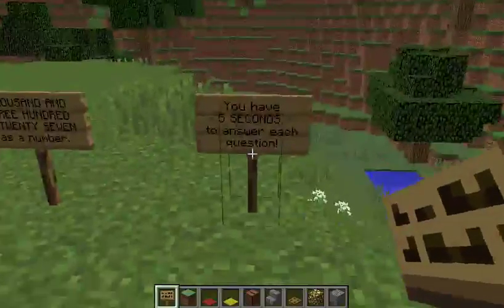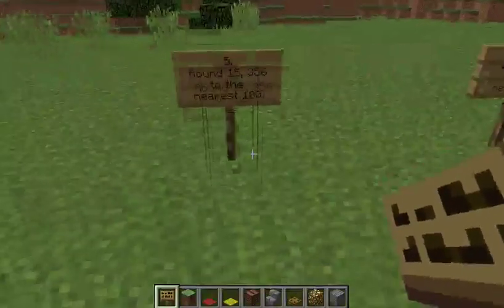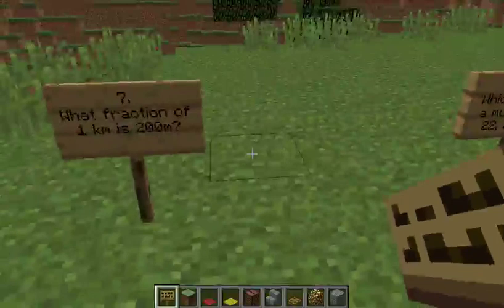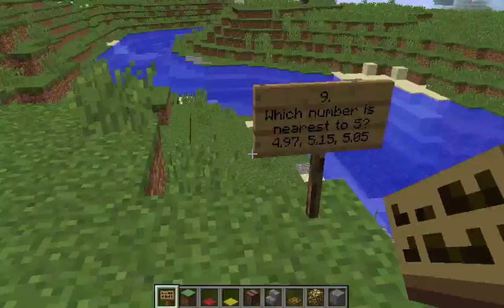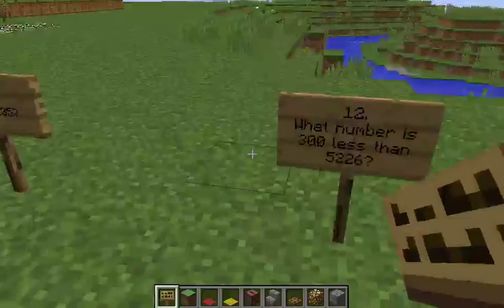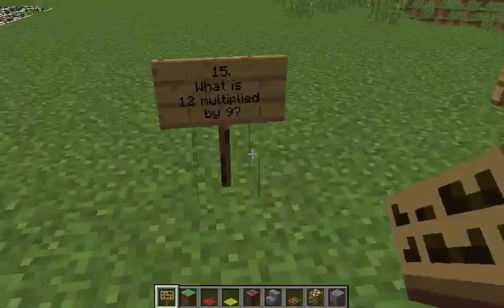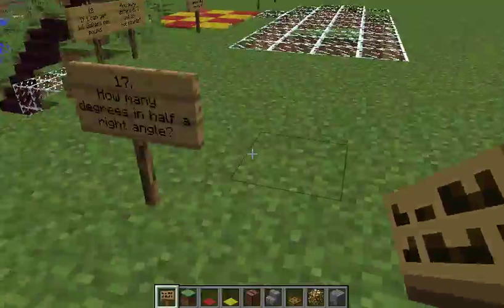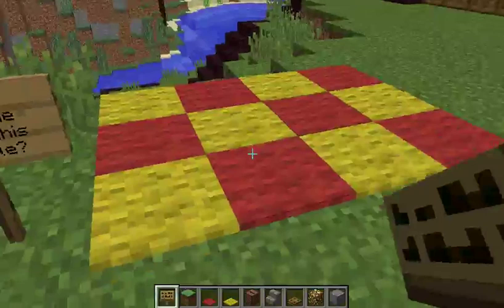Year 6 Weekly Mental Maths Assessment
Year 6 Weekly Mental Maths Assessment is a fun way of learning your mental maths tests. This is a great introduction. The children will love it!